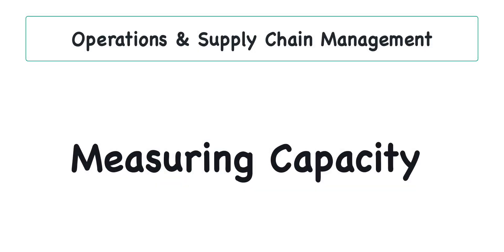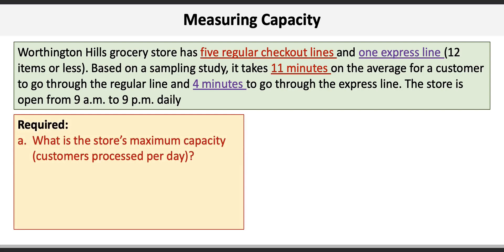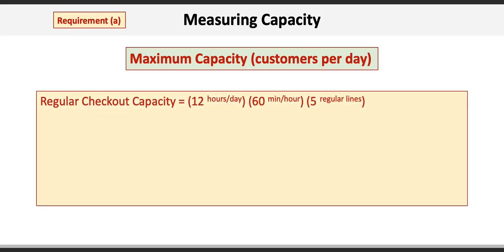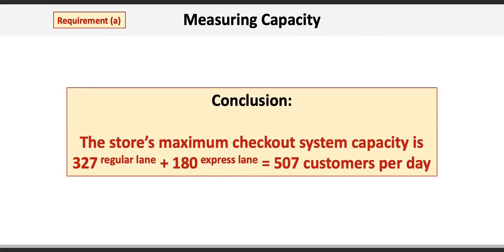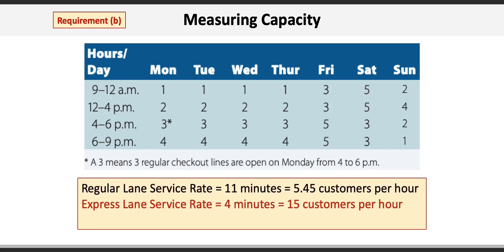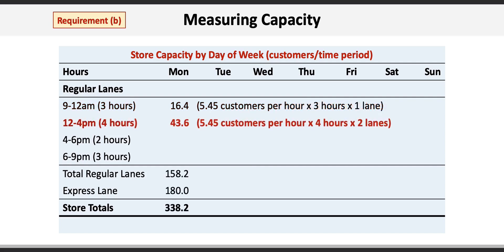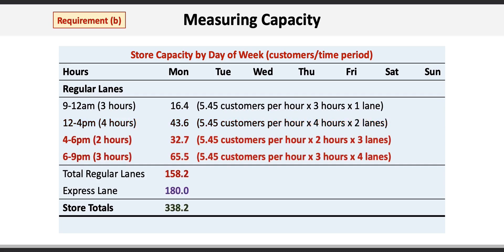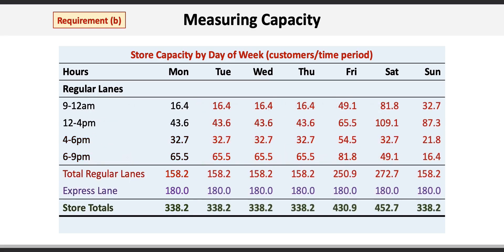Operations & Supply Chain Management: Measuring Capacity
This video will walk you through a short-term capacity management of checkout lines in a grocery store.